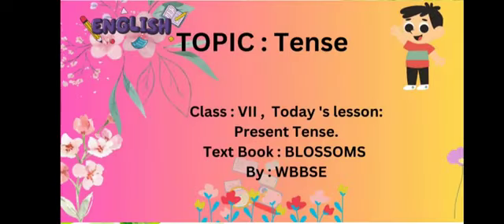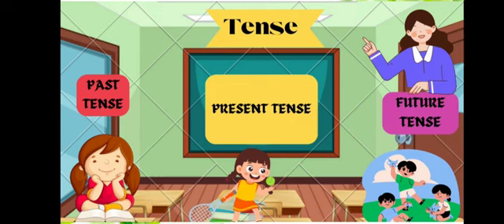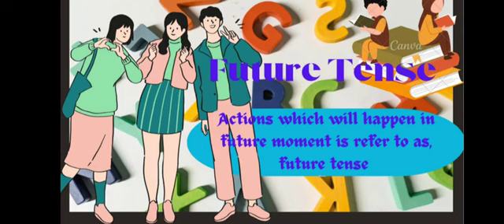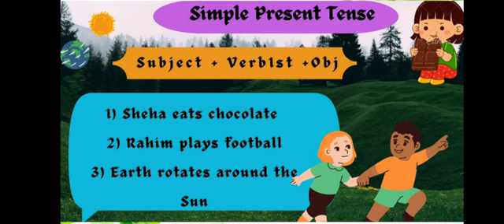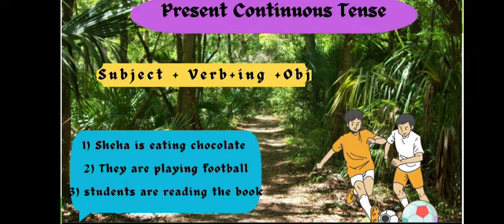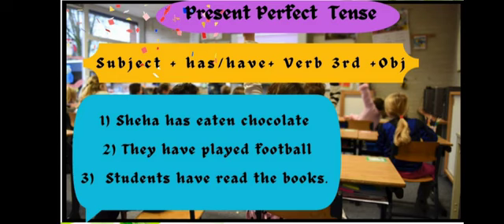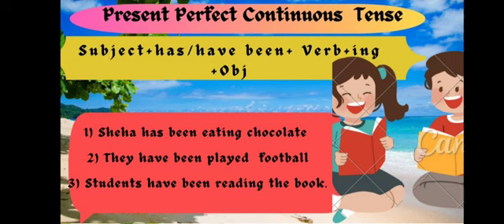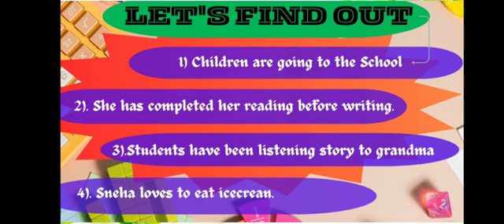220711130032 Nanta Kundu Tense